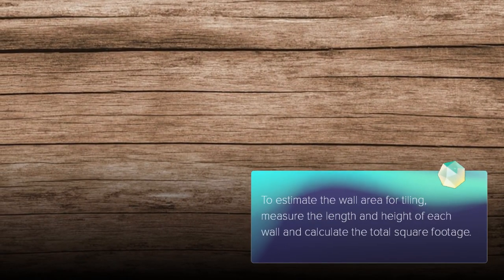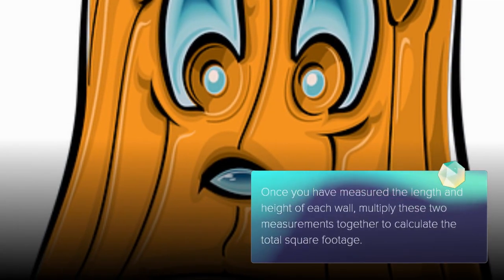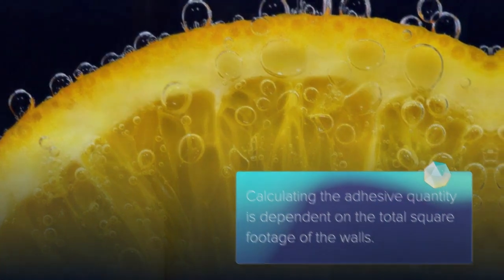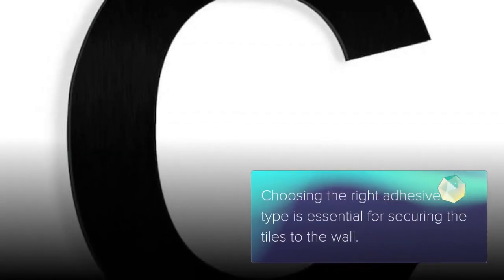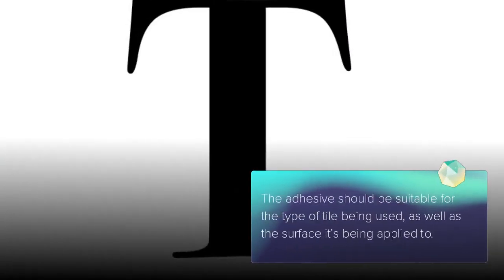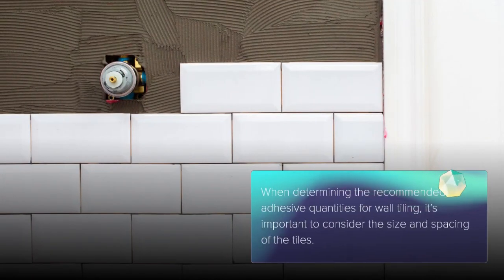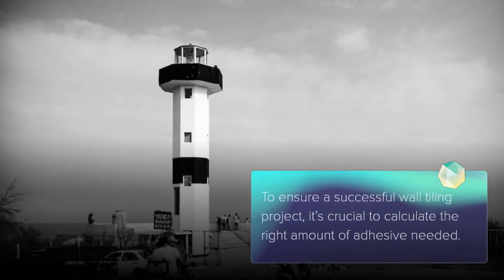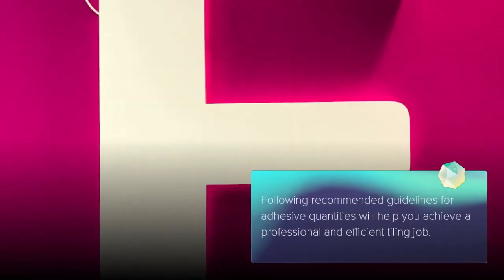How Much Adhesive Do I Need for Wall Tiling✅✅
Before you dive into the world of wall tiling, let’s take a moment to consider a crucial question: how much adhesive do you need? Like a puzzle waiting to be solved, this calculation requires attention to detail and an understanding of various factors.

From estimating the wall area to accounting for tile size and spacing, each step plays a crucial role in determining the right quantity of adhesive to ensure a successful tiling project. So, grab your measuring tape and prepare to uncover the secrets behind achieving adhesive perfection.

What factors should you consider when selecting an adhesive for wall tiling?

Two important factors to consider are the adhesive drying time and the application techniques.

Adhesive drying time refers to the time it takes for the adhesive to fully set and bond the tiles to the wall. This is crucial because it determines how long you’ll need to wait before grouting and finishing the installation. Some adhesives have a fast drying time, allowing you to proceed with grouting within a few hours, while others may require a longer drying time of 24 to 48 hours. Consider the project timeline and your availability to ensure you choose an adhesive with a drying time that aligns with your needs.

Application techniques are another critical factor to consider. Different adhesives require different application techniques, such as trowel size and notch style. The adhesive manufacturer will provide specific instructions on the recommended application techniques for their product. Following these guidelines is vital to achieve proper adhesion and ensure the tiles are securely bonded to the wall. Failure to use the correct application techniques can result in inadequate bonding, leading to tile failure over time.

Estimating Wall Area✅✅

To estimate the wall area for tiling, measure the length and height of each wall and calculate the total square footage. This step is crucial in determining the quantity of adhesive required for your tiling project. When measuring the wall dimensions, ensure accurate measurements to avoid any discrepancies in the adhesive quantity calculation.

To measure the length of a wall, use a tape measure and measure from one end to the other. Measure the height of the wall from the floor to the ceiling or any other designated endpoint. Repeat this process for every wall that requires tiling. Once you have measured the length and height of each wall, multiply these two measurements together to calculate the total square footage. For example, if a wall is 10 feet long and 8 feet high, the total square footage would be 80 square feet.

Calculating the adhesive quantity is dependent on the total square footage of the walls. Different types of adhesive have specific coverage rates, which are usually mentioned on the adhesive packaging. By dividing the total square footage by the coverage rate, you can determine the amount of adhesive needed for your tiling project. Accurately measuring the wall dimensions and calculating the adhesive quantity will ensure that you have enough adhesive for your tiling project without any wastage or shortage.